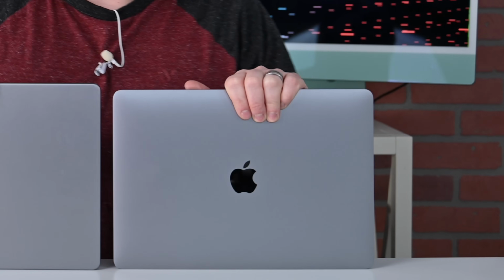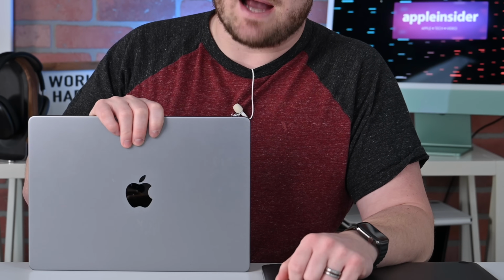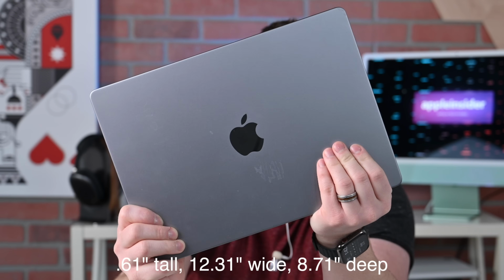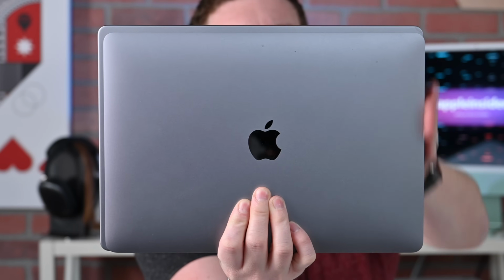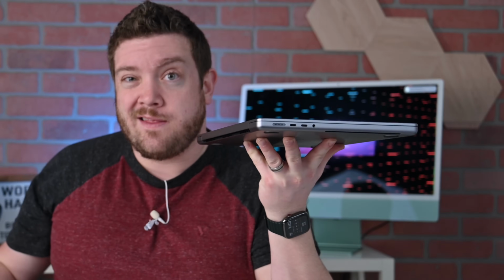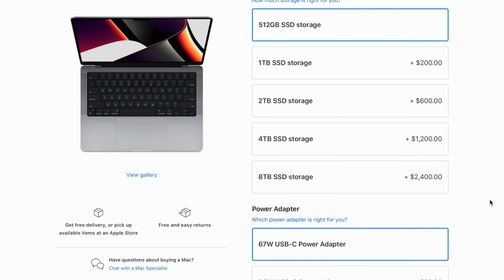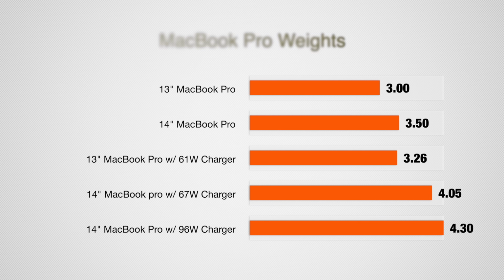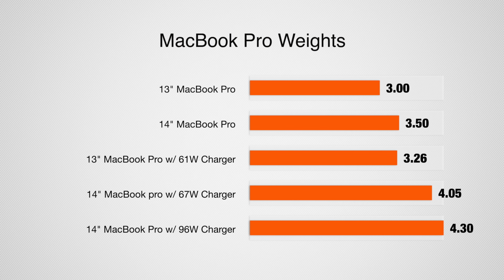Apple Is KILLING The 13" MacBook Pro! 😭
Recent rumors have said that Apple will be killing off the 13-inch MacBook Pro. While it may sound bad on the surface, this will likely be a better option for everyone.